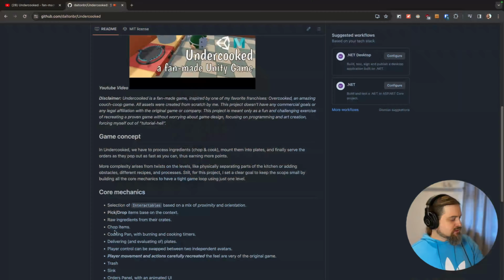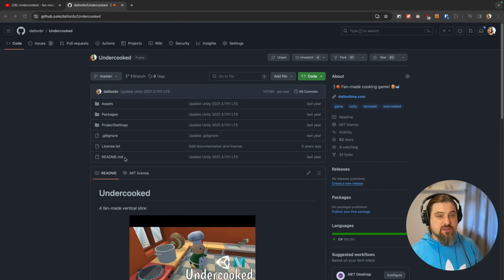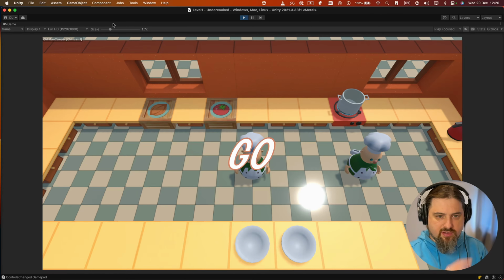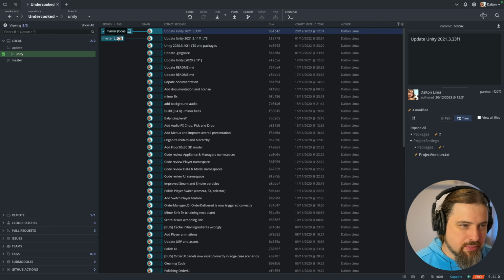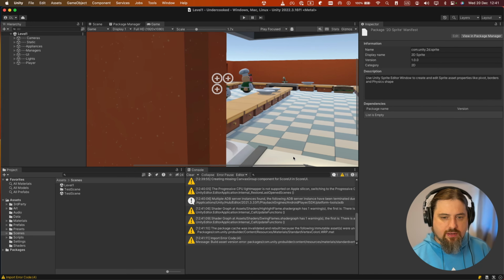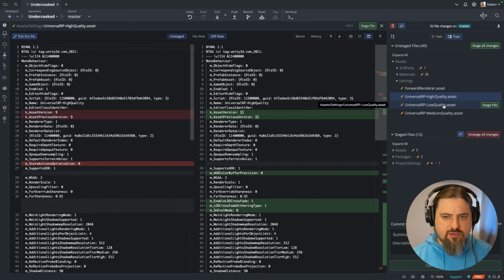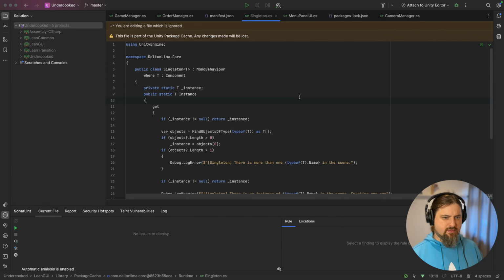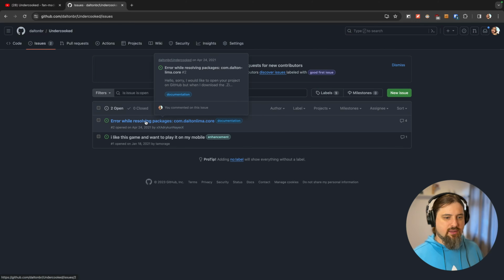A game programmer diving into Unity, code and Git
Let's dig into how I made Undercooked in Unity. I'll revisit the project and talk about code and related topics.

In this first episode, we update Unity version and check my GitHub workflow.